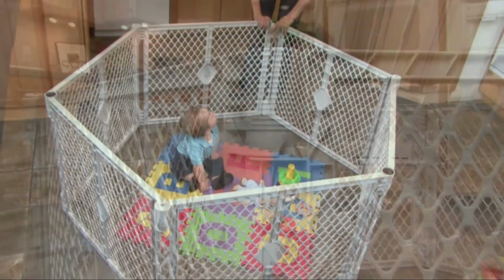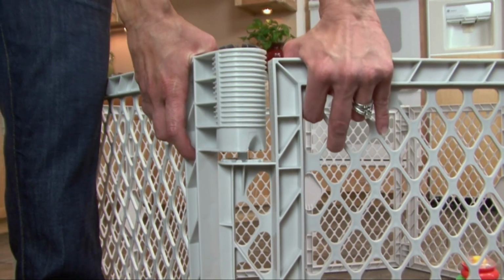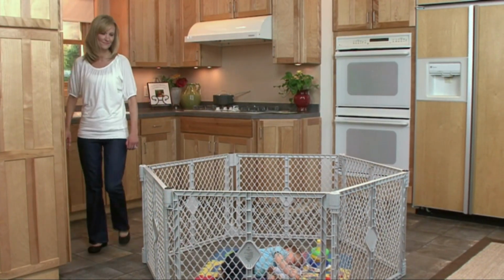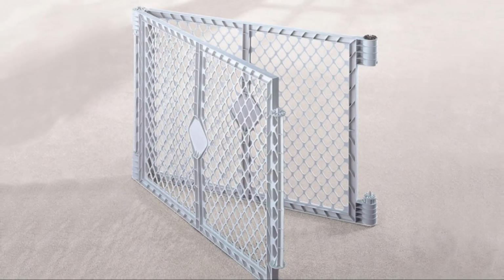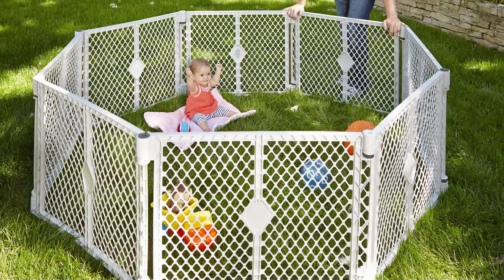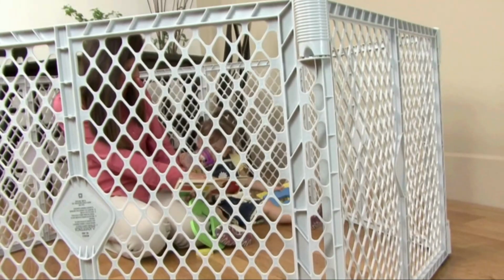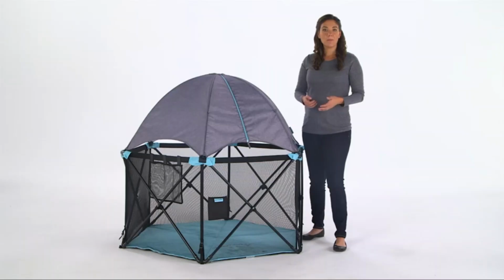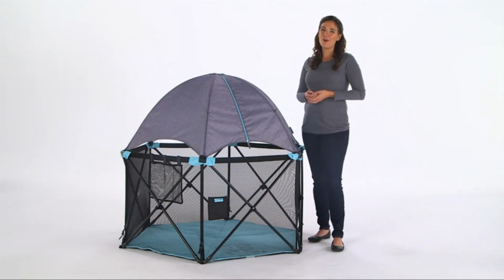5 Best Baby PlayPens 2022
✅if you are interested in Best Baby PlayPens 2022. you are in the right place I will show you the 5 best Baby PlayPens heaters which are the best in rating, pricing, and customer satisfaction.

🌟Product links, which are used in more than 6 countries, are given below.

00:00-Introduction.

00:19-✅1.Toddleroo baby playpen.
[🛒AMAZON International]

02:20-✅2.Summer Pop playpen.
[🛒AMAZON International]

03:11-✅3.4moms Breeze Portable Playard.
[🛒AMAZON International]

03:59-✅4. Graco Pack playpen.
[🛒AMAZON International]

04:21-✅5.Delta Children playpen.
[🛒AMAZON International]

05:46-Outro.

In this video, I use many photos which is not originally created by Trusty  Vibes if I use your content or you find a copyright issue then you are leaving a message for us problem resolve in 24 hours.

Trusty Vibes is a participant in the Amazon Services LLC Associates Program, an affiliate advertising program designed to provide a means for sites to earn advertising fees by advertising and linking to Amazon.com. As an Amazon Associate, I earn from qualifying purchases